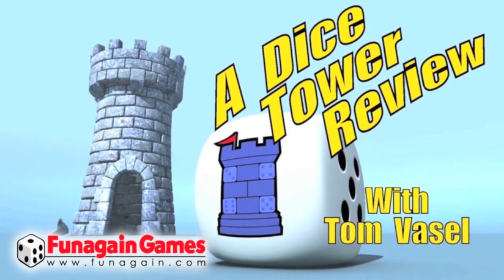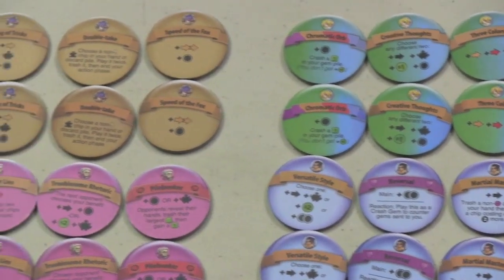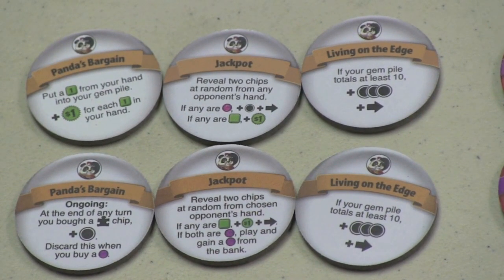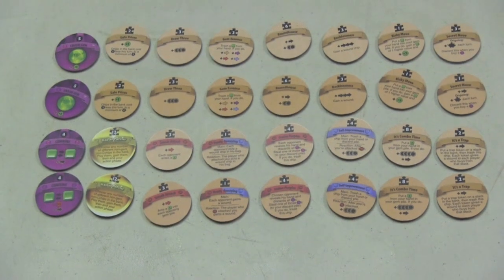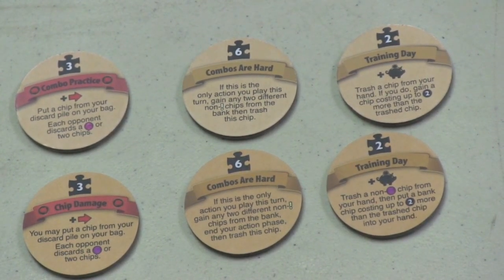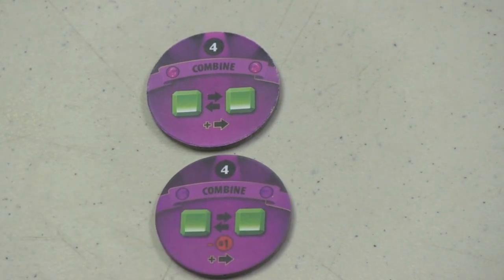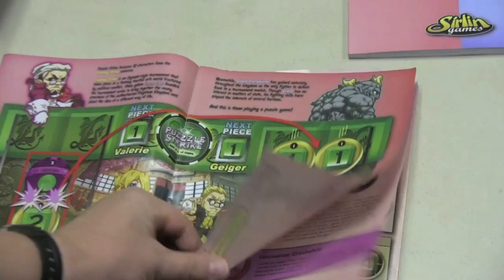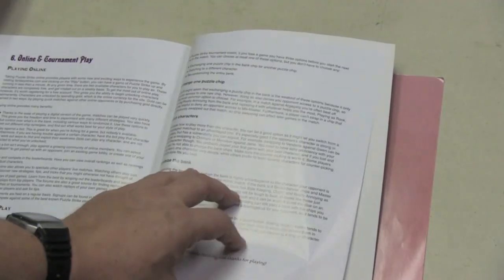Puzzle Strike Third Edition Review - with Tom Vasel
Tom Vasel takes a look at the third edition of Puzzle Strike

00:00 - Introduction
01:28 - Overview
10:27 - Final Thoughts